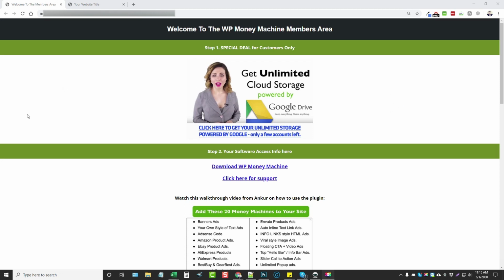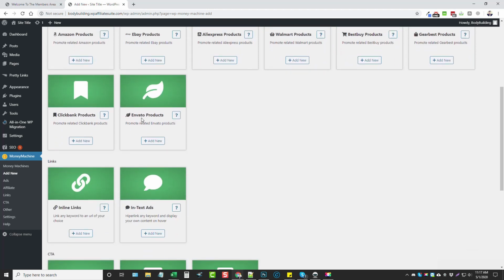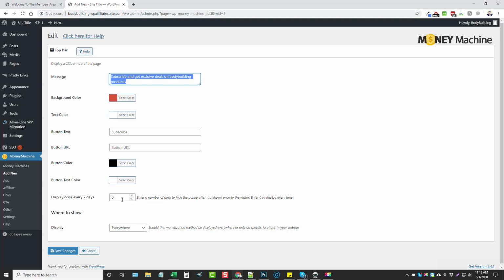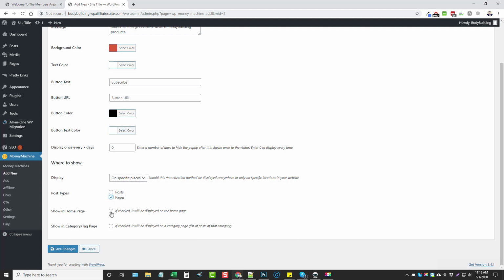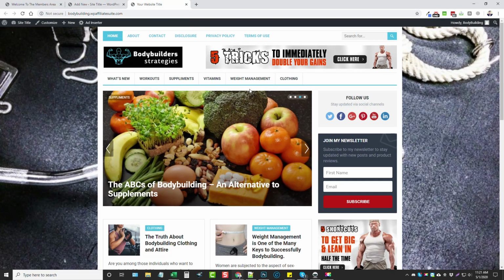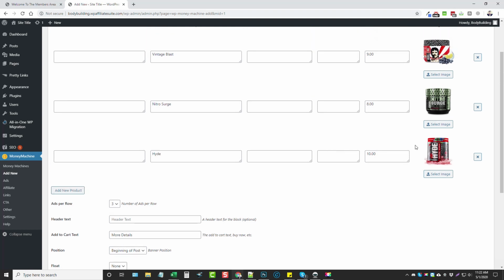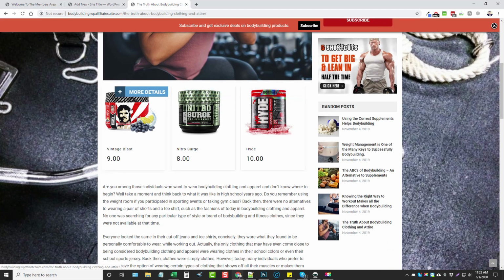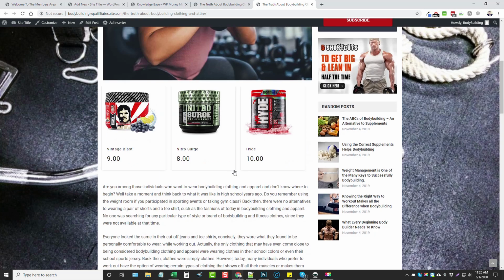WP Money Machine Review & Demo Bonuses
WP Money Machine Review Watch as I show you how the Money Machine WP Plugin by Ankur Shukla can add 20 different monetizing methods to your WordPress website with ease.

The main reason people start a website is to make money. Whether it’s a WordPress based business site or a blog with lots of content posted daily. Making money is the #1 reason people start websites – but they don’t end up making much.

This is for a few reasons.. one is because they only focus on one or possibly two methods to make money from their site.  That’s the purpose of WP Money Machine.  With this WP plugin you can add 20 different ways to make money from a WordPress website.